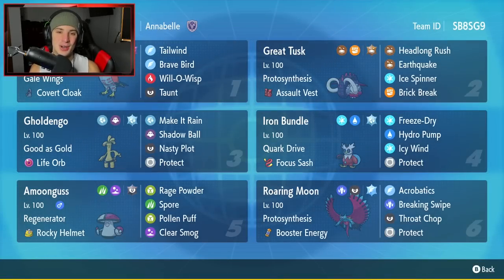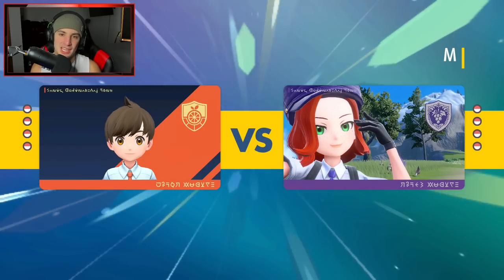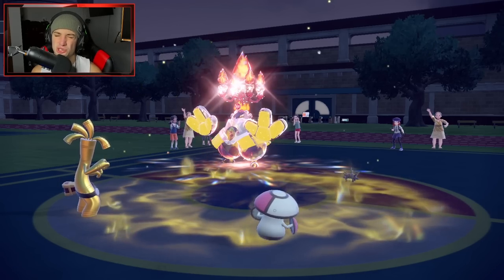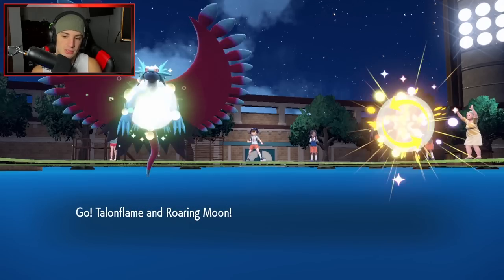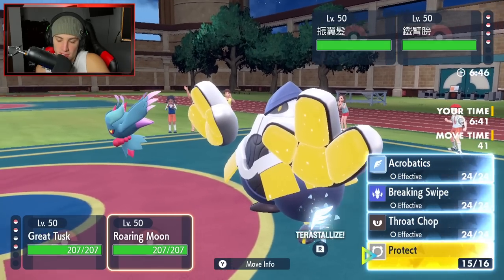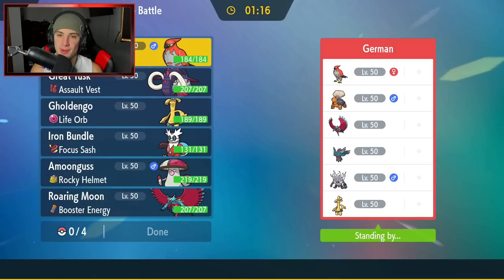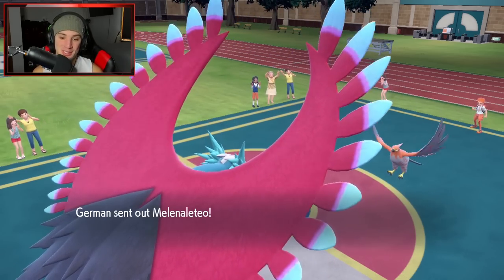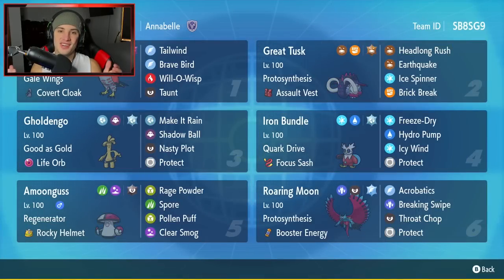The BEST ROARING MOON Build For Ranked! - Pokémon Scarlet & Violet Competitive Ranked Double Battles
Rental Code: SB8SG9

Roaring Moon Series 2 Team That We Use for Ranked Battles in Pokémon Scarlet and Violet!

GAME INFO
Name: Pokémon Scarlet and Violet
Developer: Game Freak
Publisher: The Pokémon Company, Nintendo
Platforms: Nintendo Switch
Release Date: November 18, 2022